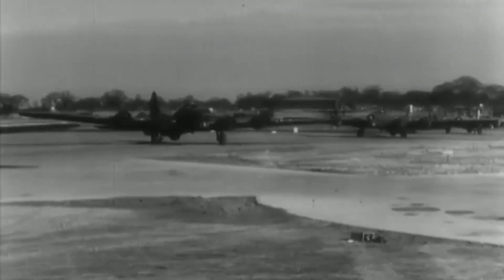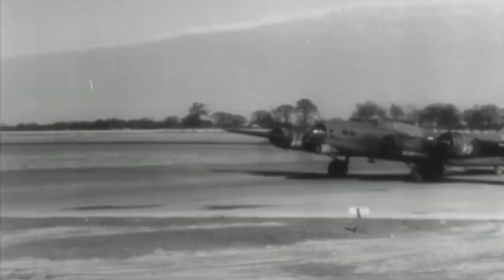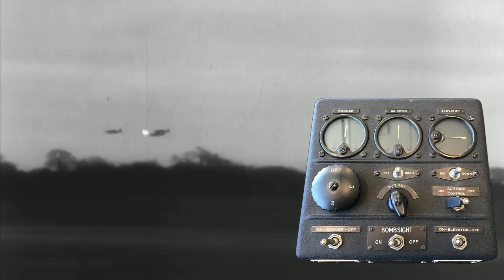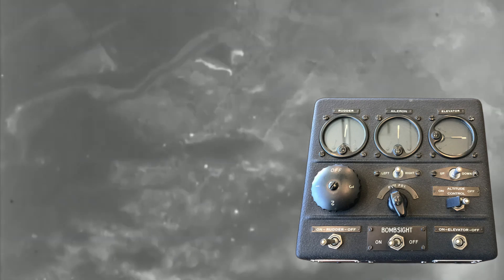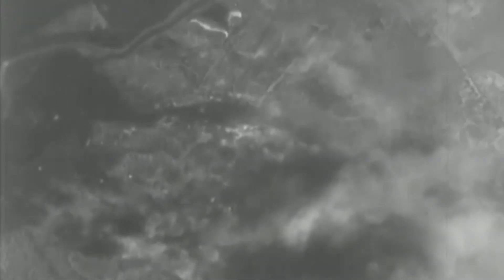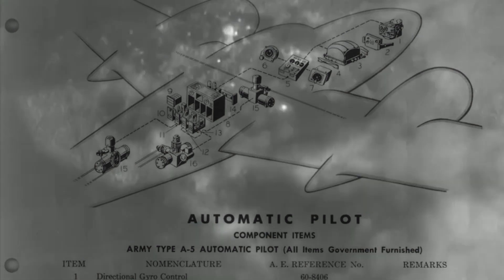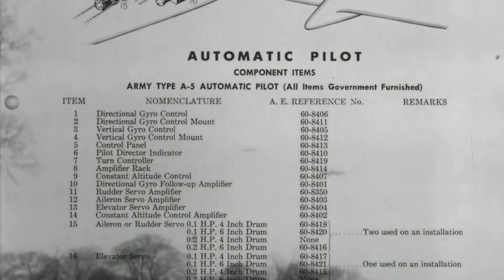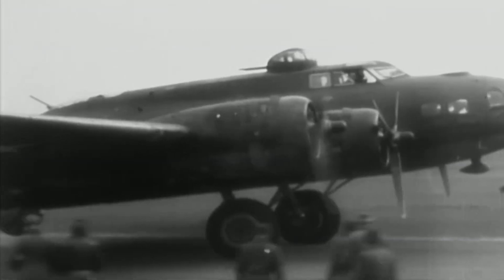The Sperry A-5 autopilot | A winning technology leap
The Sperry A-5 was a groundbreaking all-electric autopilot introduced during World War II, revolutionizing aircraft control for both the U.S. Army Air Corps and Navy. Unlike its predecessor, the A-3, which used slow pneumatic hydraulics, the A-5 employed vacuum tube amplifiers for each axis of flight—yaw, pitch, and roll—alongside high-speed gyroscopes for precise stabilization. This technology allowed the A-5 to correct the aircraft's course much more quickly and accurately, essential for the era's level bombing techniques. It integrated seamlessly with advanced bombsights like the Norden and Sperry, enabling bombers to maintain a steady flight path to targets for accurate bomb drops. The A-5 not only improved navigation in adverse flying conditions but also set a precedent for future autopilot systems in aviation.